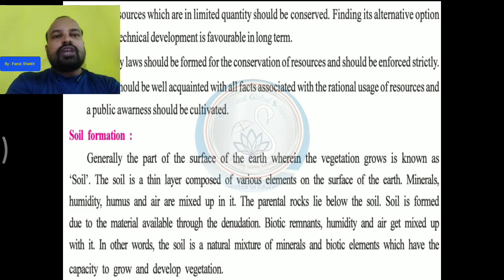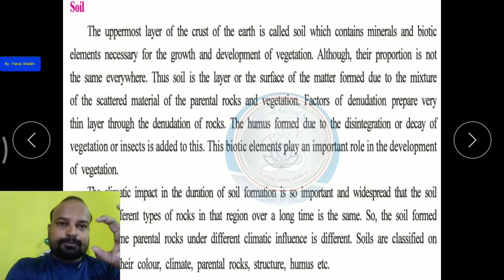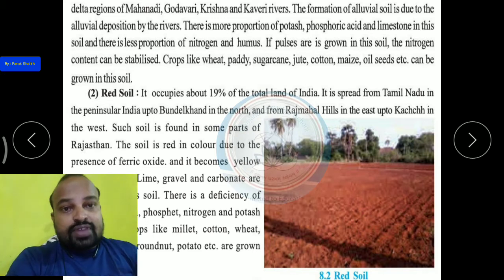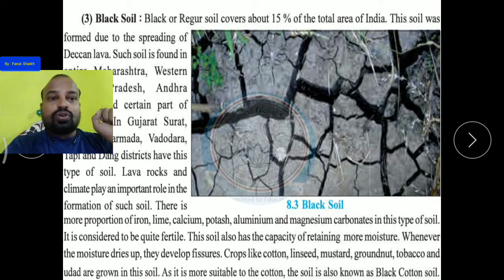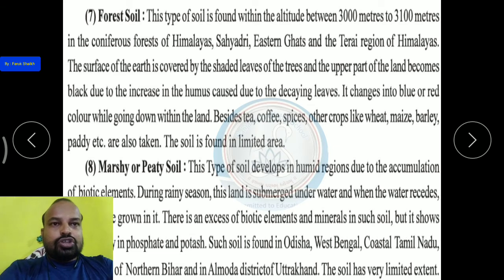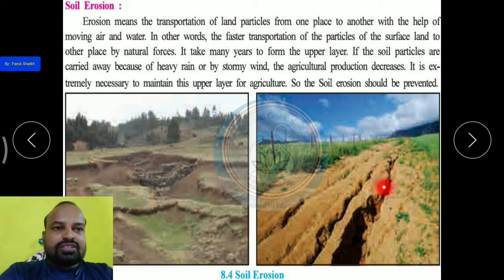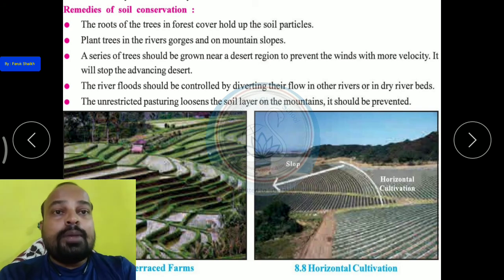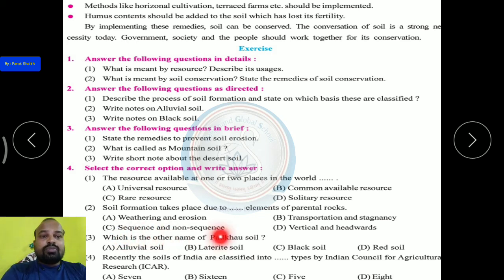Std:10, Sub:SS, Ch:8, Part 2, NATURAL RESOURCES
By Faruk Shaikh